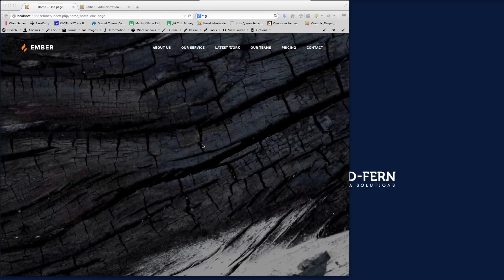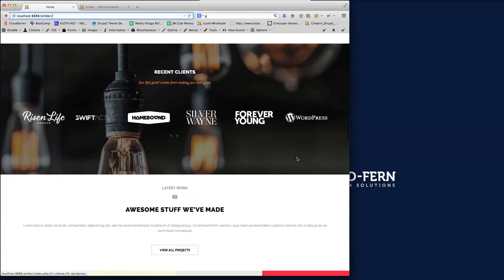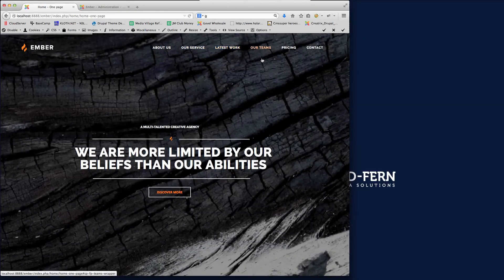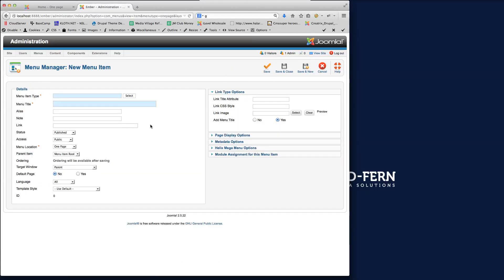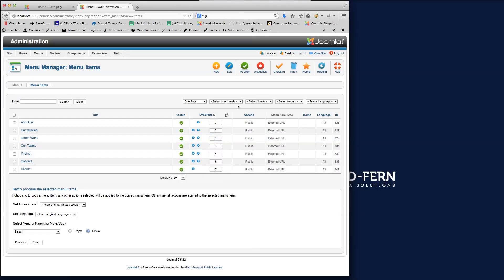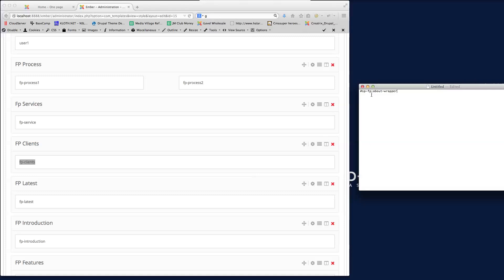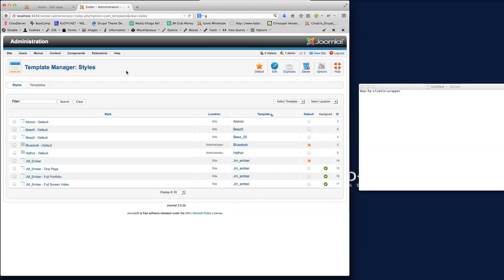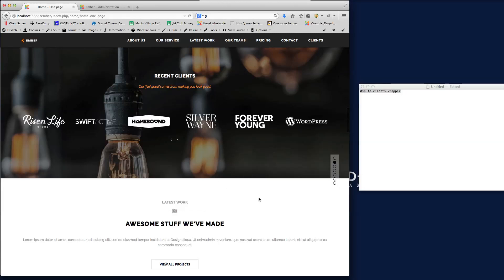JM Ember - One Page Parallax - Creating Menu Links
This video tutorial will show you how to create menu links to work with the One-Page parallax option with the JM Ember template.